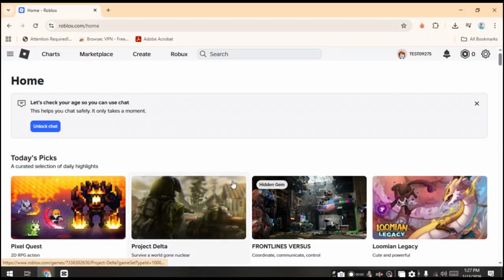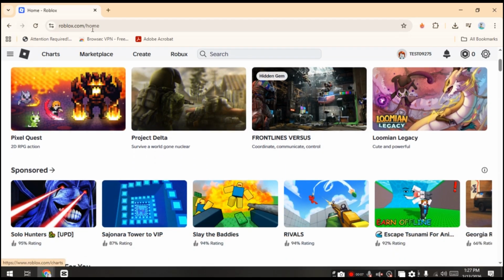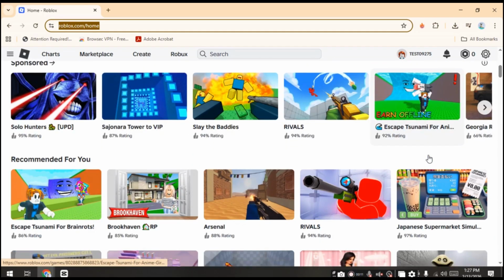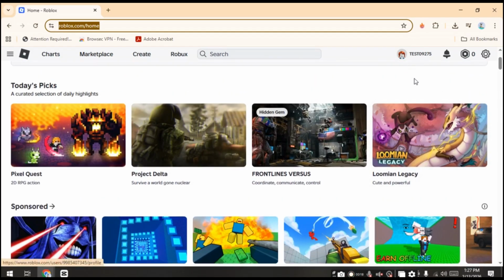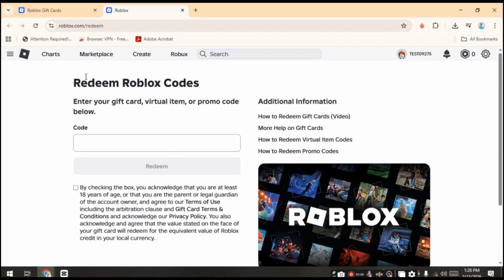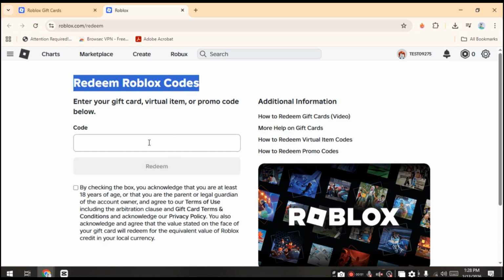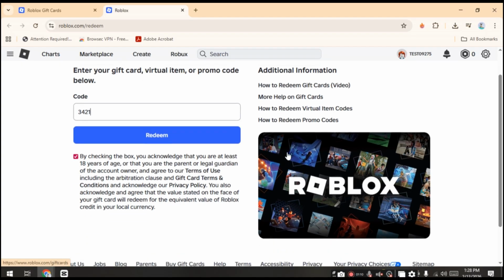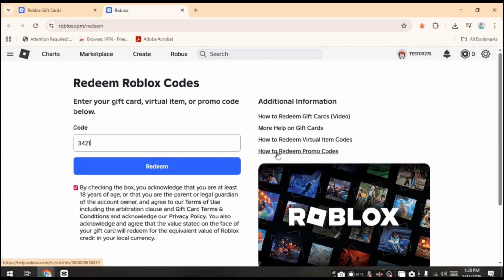How to Redeem Roblox Codes - Mobile & PC (Easy Guide)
Learn how to redeem Roblox codes quickly on mobile & PC with this step-by-step guide.